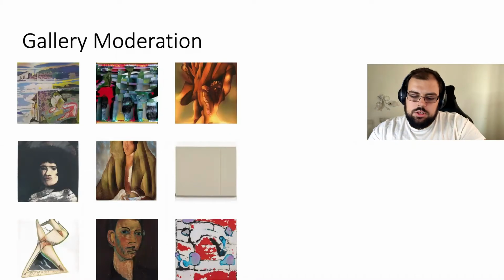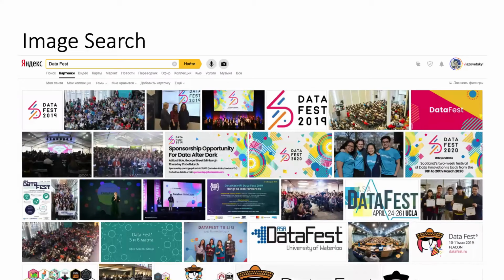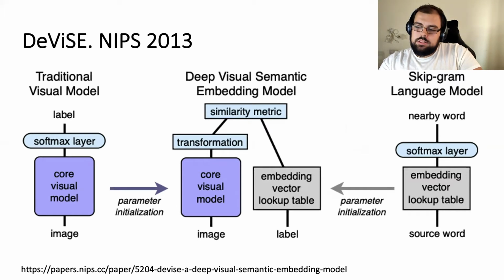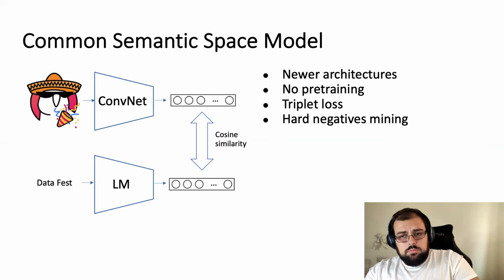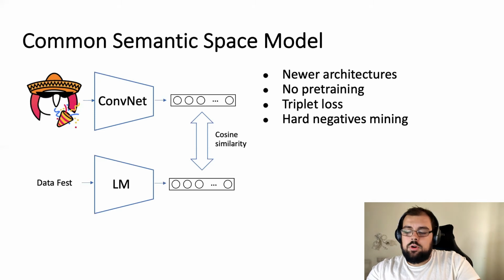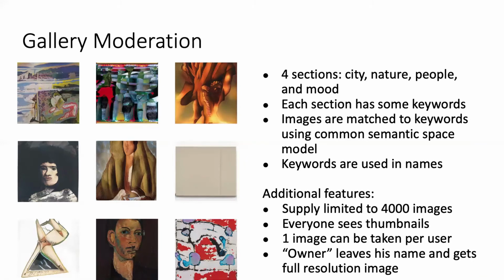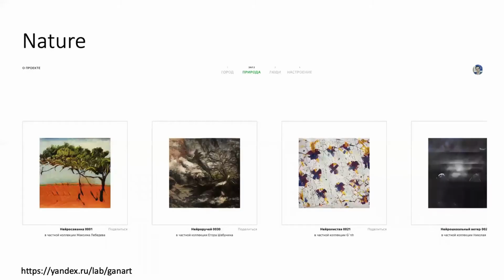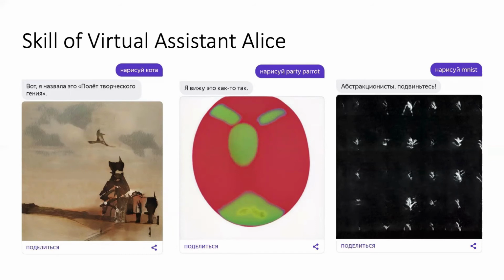Yuri Viazovetskyi: How a neural network art gallery works